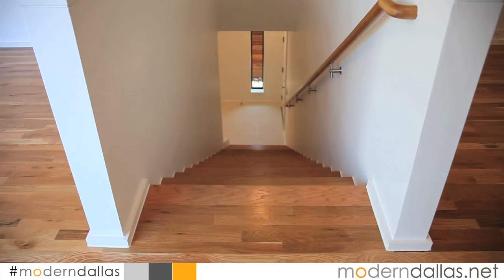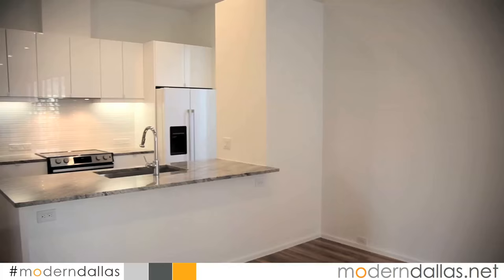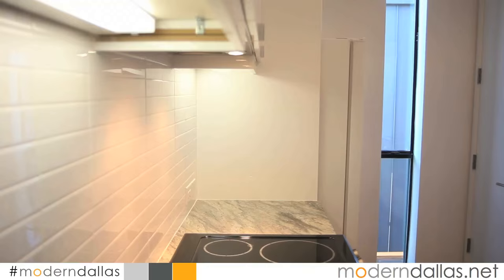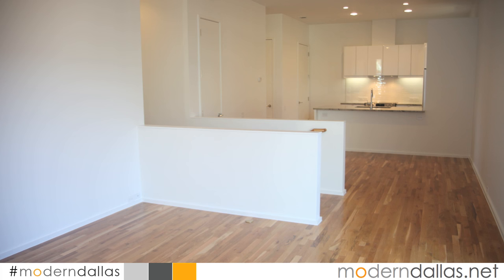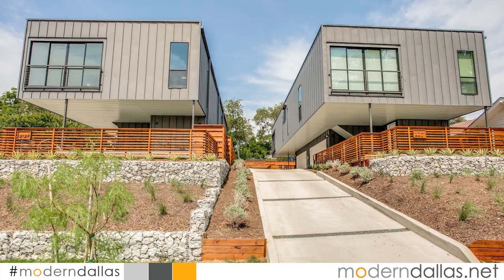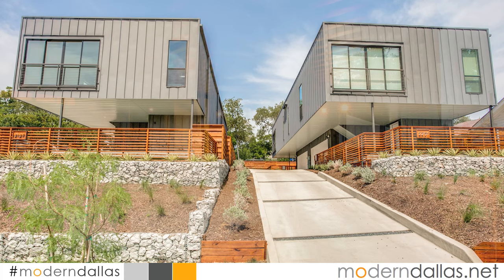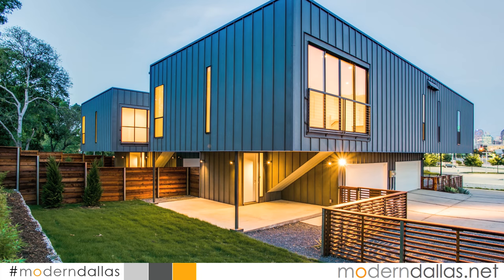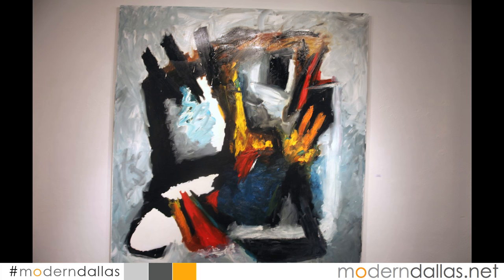moderndallas webisode 37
Modern 2 Story Half Duplex Loft Style With Open Kitchen, Mary Tomas Gallery and chat with Curator Ashley Tatum about MTG Group Show and Vanities at Porcelanosa more